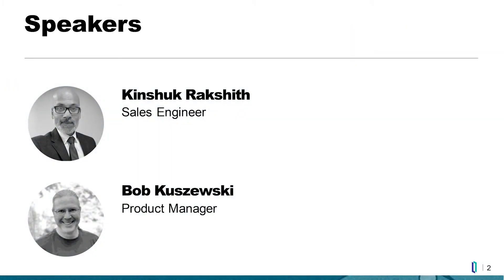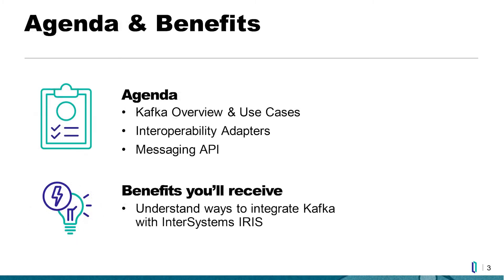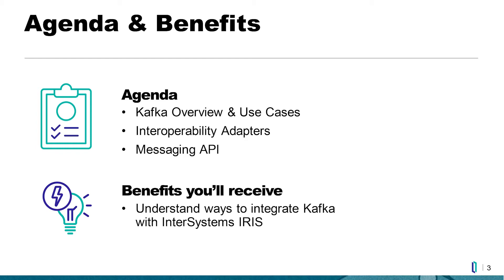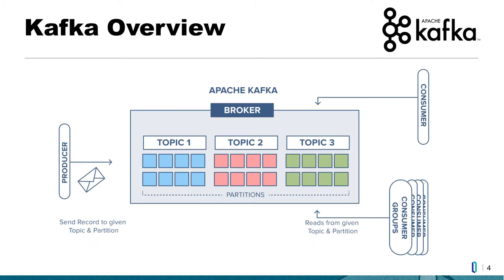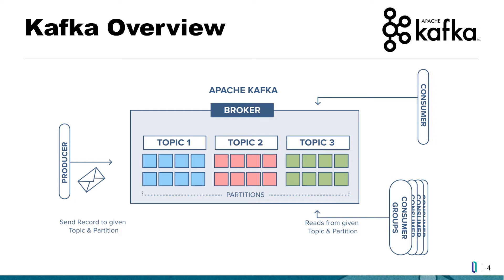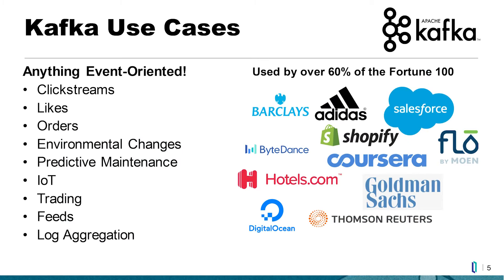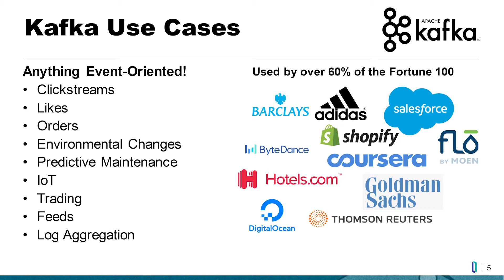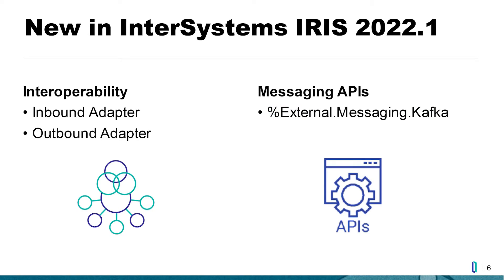InterSystems IRIS Tech Talk: Kafka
In this webinar, we’ll discuss how you can now easily integrate Apache Kafka within InterSystems IRIS® data platform, including via interoperability productions and programmatically via API calls, as both a producer as well as a consumer of Apache Kafka messages.